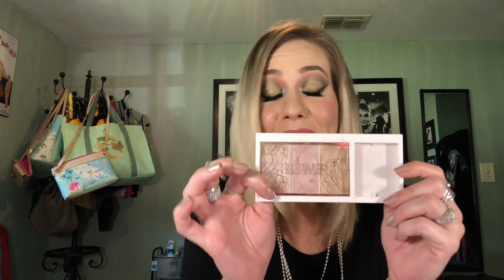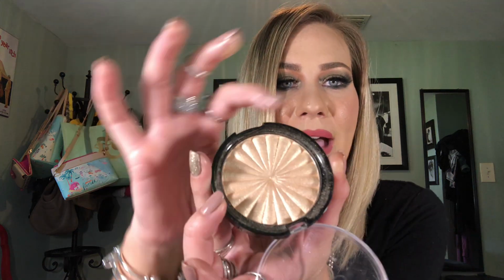My Makeup Collection: Top 3 Drugstore/High-End Highlights!!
Hi friends welcome back! Today video features the best of the best in my Highlight collection. I hope you enjoy!
Have a Magical Monday!! 🦄